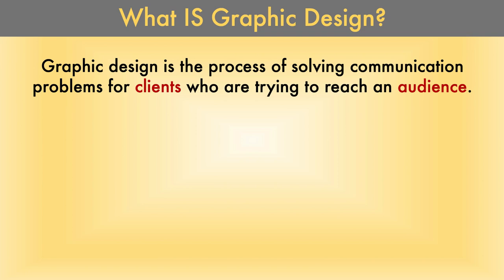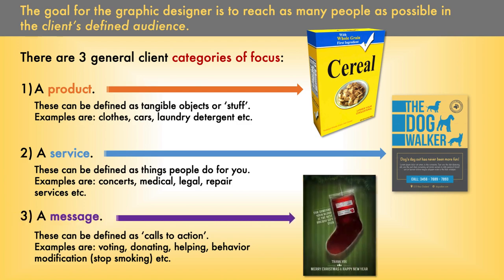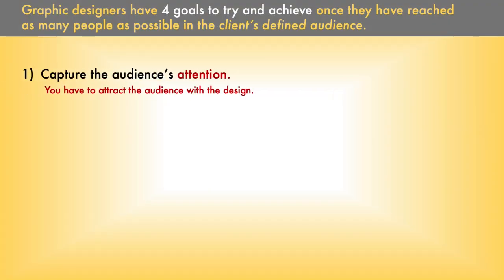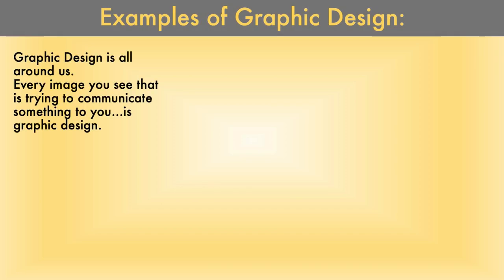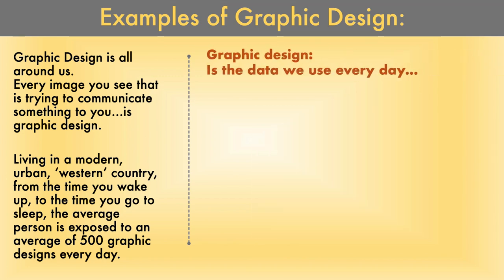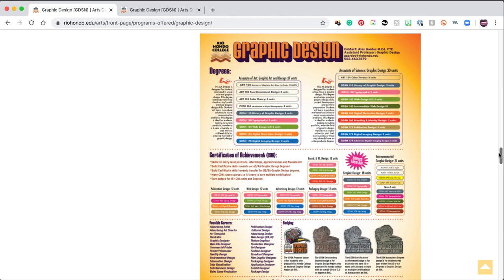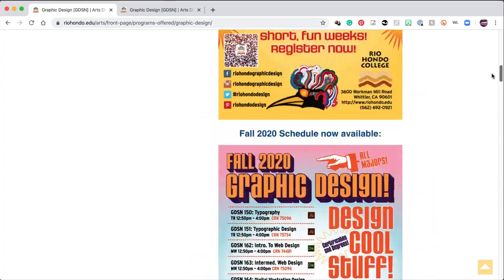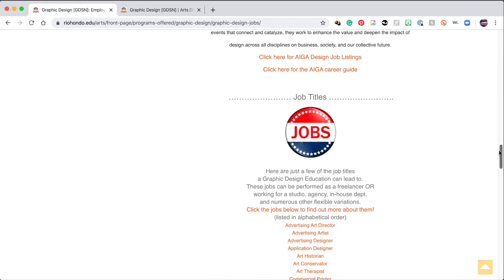Rio Hondo College Graphic Design Promo Video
Rio Hondo College has the best Community College Graphic Design program on the planet!